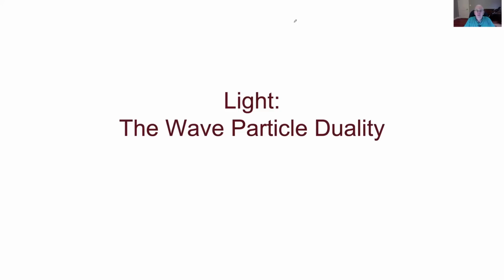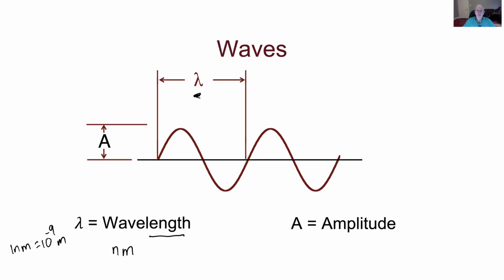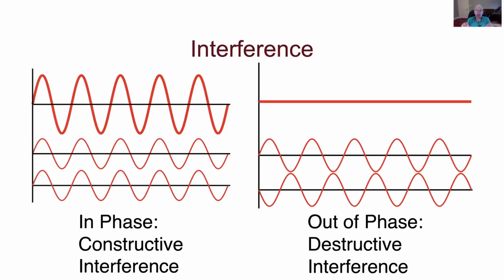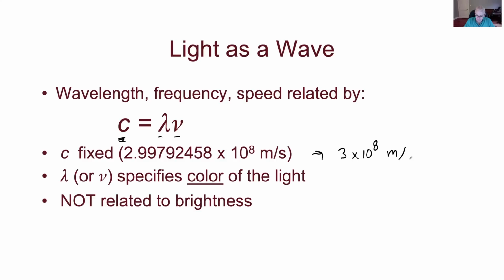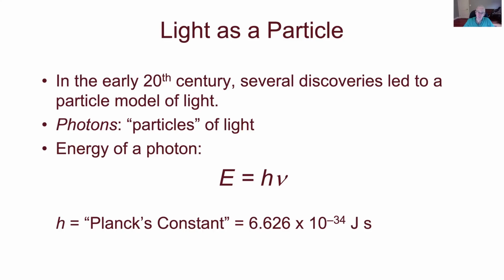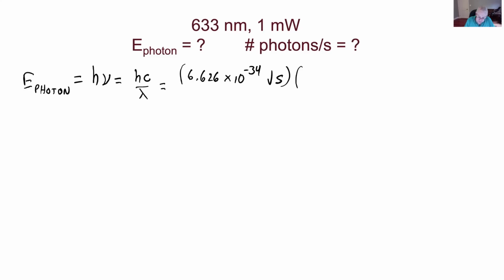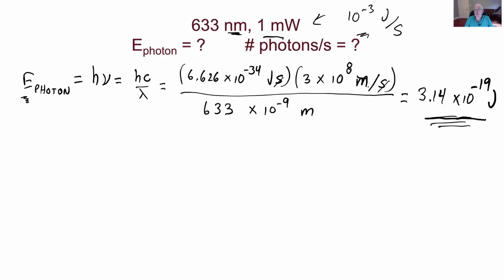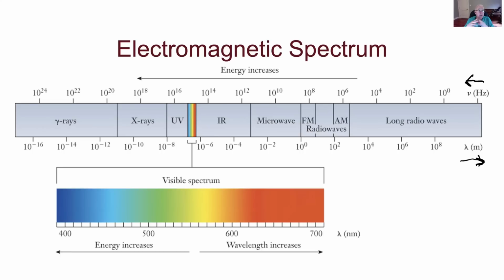Light: The Wave-Particle Duality